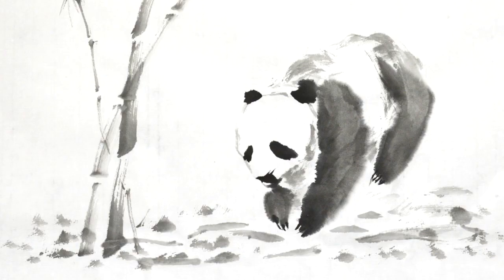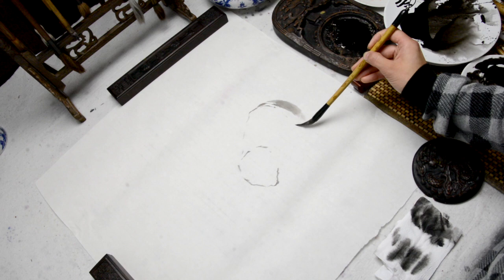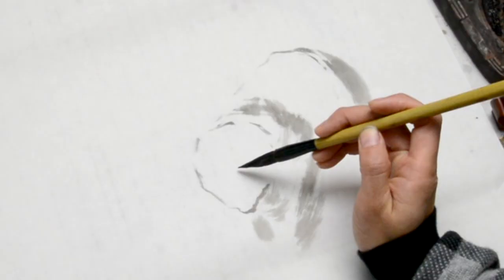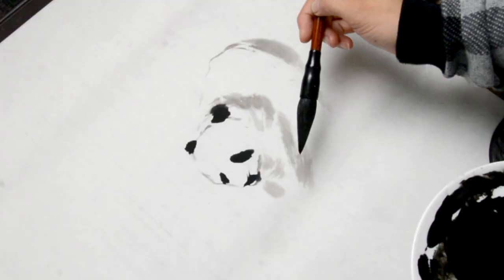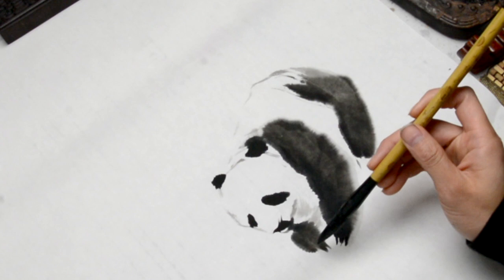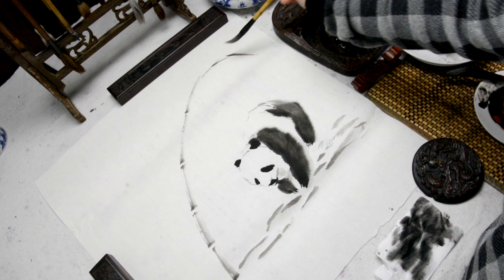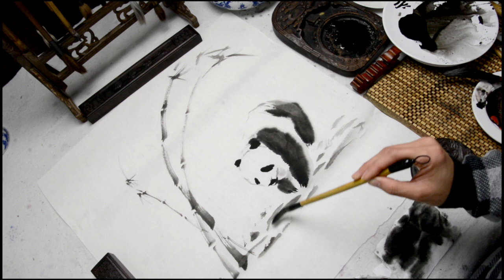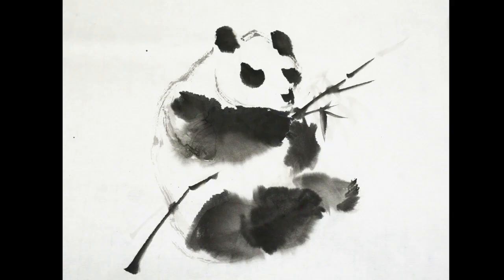How to Paint a Panda Bear with Bamboo - Chinese Brush Painting Demonstration - 国画写意第二集- 大熊猫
How to draw a Panda Bear with Bamboo - Chinese Brush Painting Demonstration - 国画写意第二集- 大熊猫 - Sumi-e
For professional brushes
Here is a quick demonstration of the Chinese Brush Painting technique for drawing panda bear and bamboo. Everybody loves a panda, and I am no exception. I have been a little obsessed with them since I saw one in their hometown in Szechuan. This painting uses only black ink, and demonstrates how to draw the panda bear, and his favourite food, bamboo.

I am available to run workshops for groups large and small and with a range of proficiency.